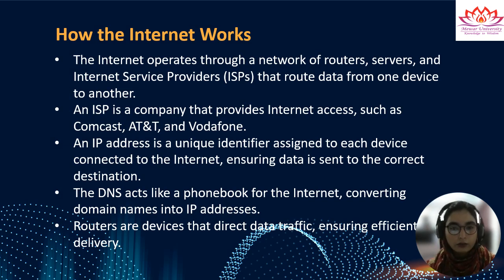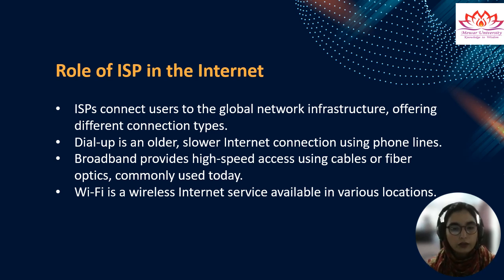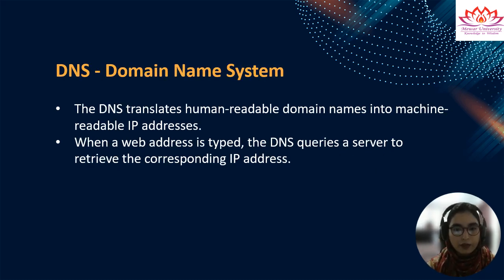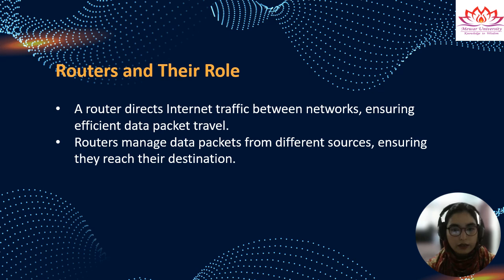U4 P2 :: Computer Application Management